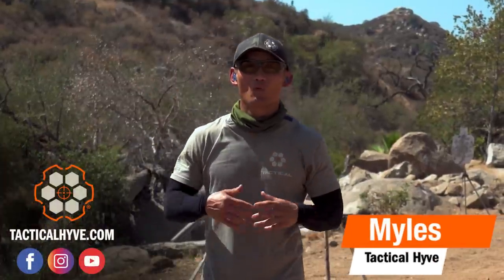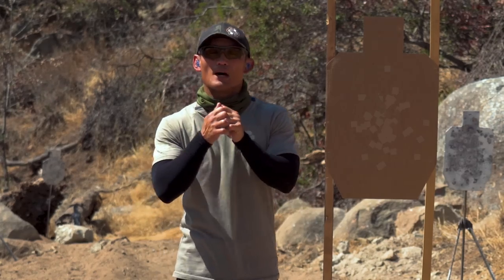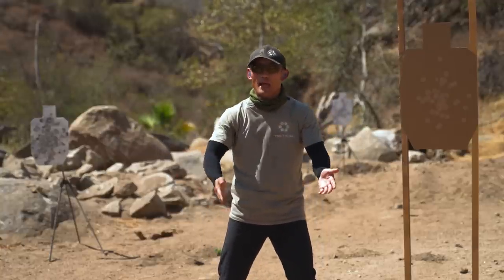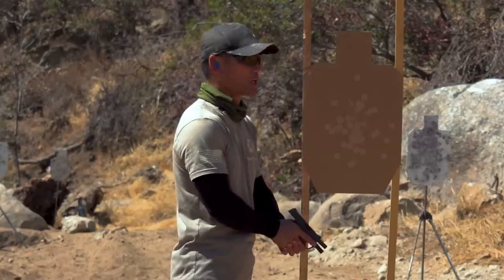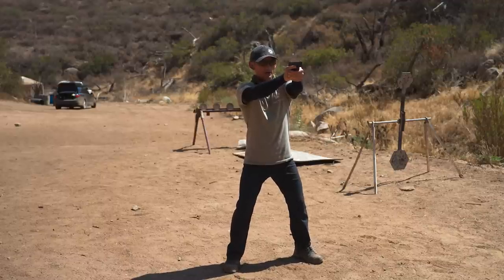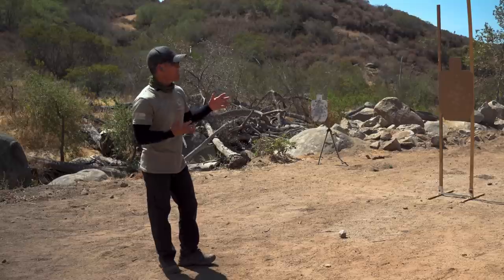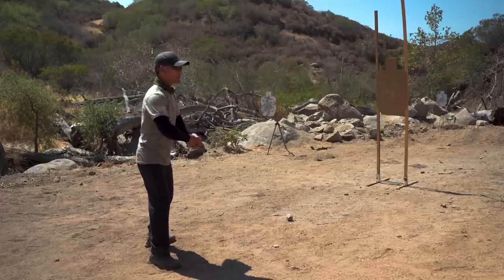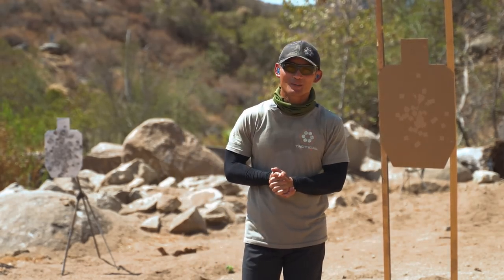How to Aim a Pistol Without Using Your Eyes - Finding Your Natural Point of Aim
Did you know you can aim a pistol without using your eyes, i.e. not looking at your iron sights or red dot? Your body already wants to aim at a certain point in front of you—you just need to find your natural point of aim.

Watch today’s video where Myles, the Founder of Tactical Hyve, demonstrates how to aim a pistol without using your eyes.

He talks about natural point of aim and its importance, and he talks about how to find it.